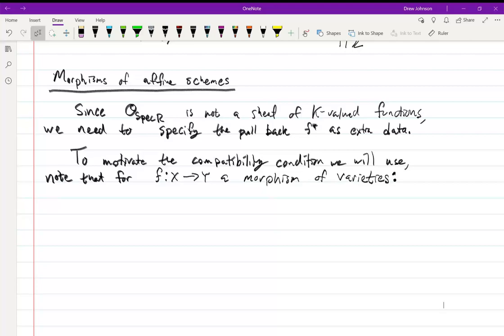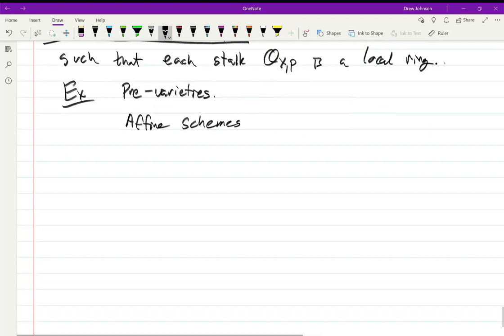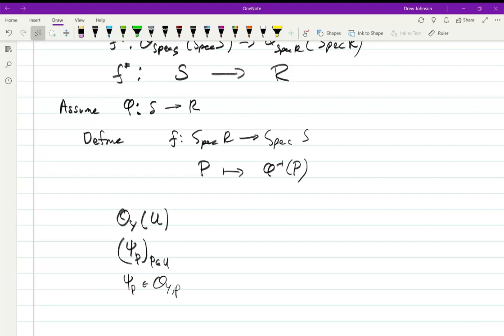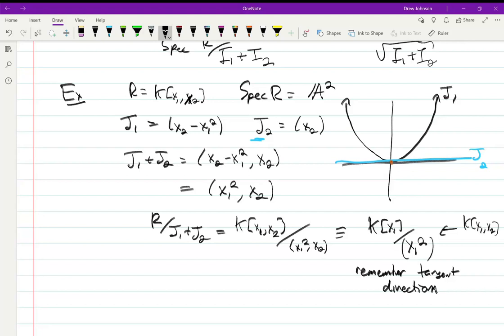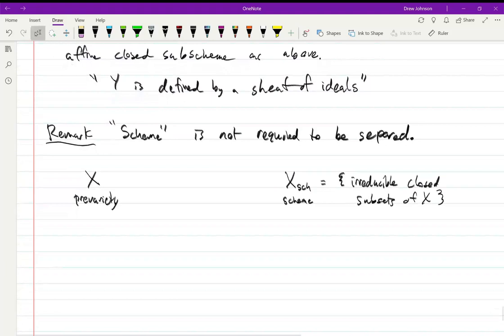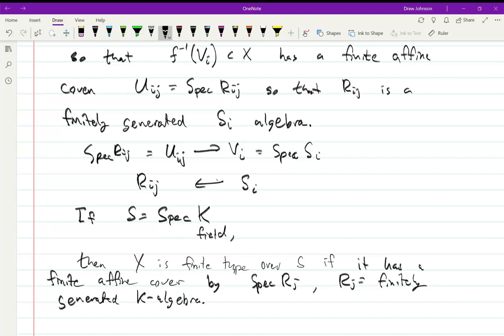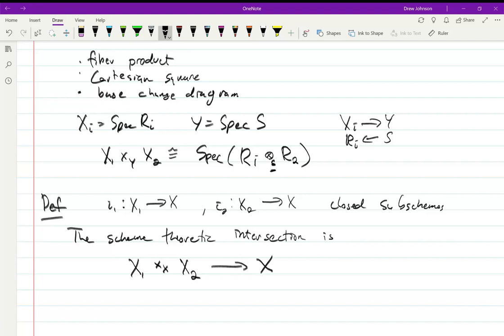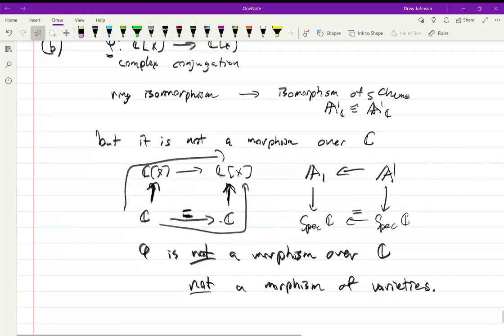Schemes, video 2